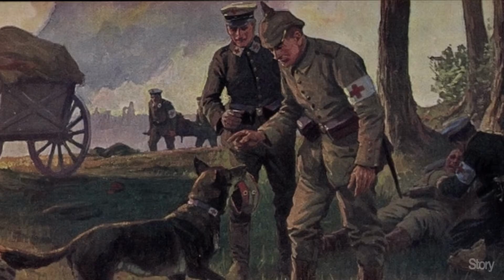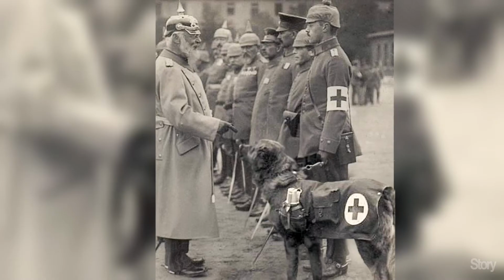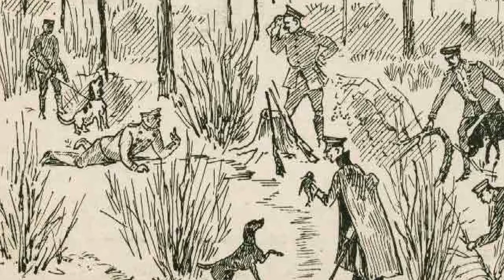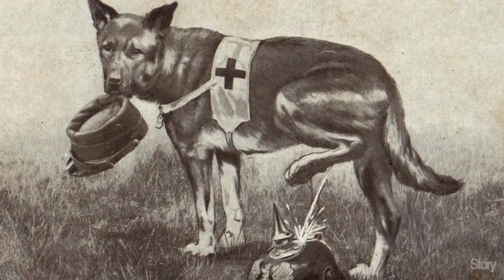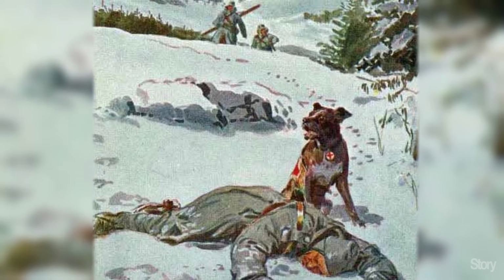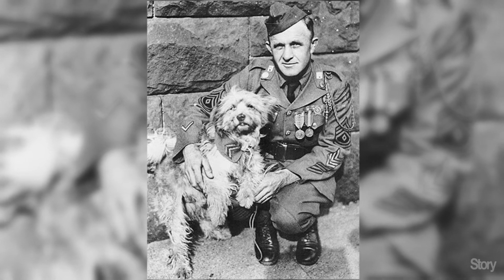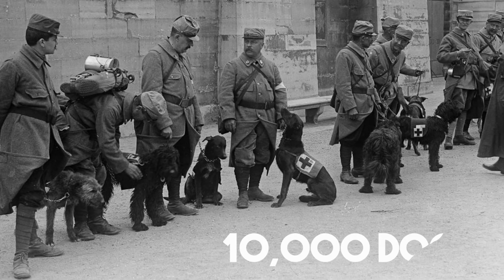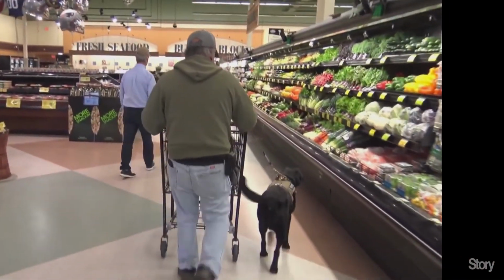Story S1E2: The Mercy Dogs of World War One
This week Story (previously History Rewind) is delving into the interesting tale of the dogs who helped save lives in World War 1